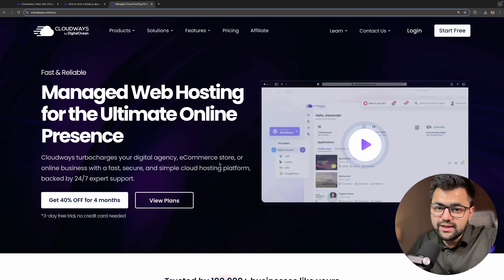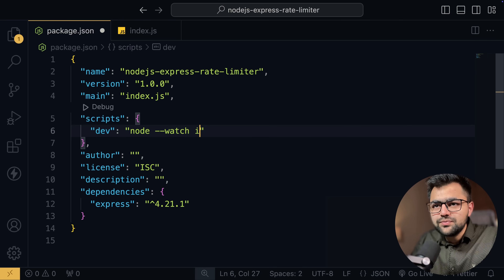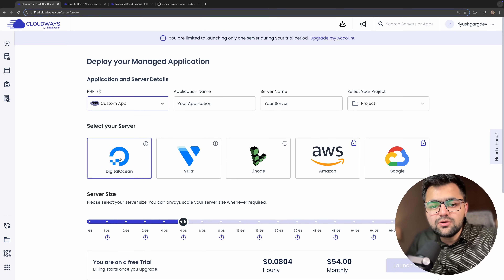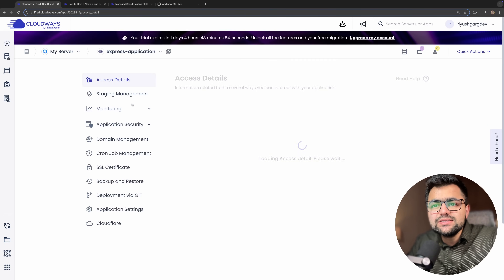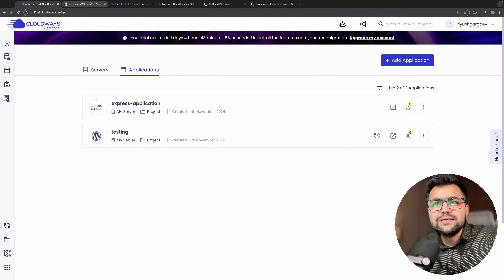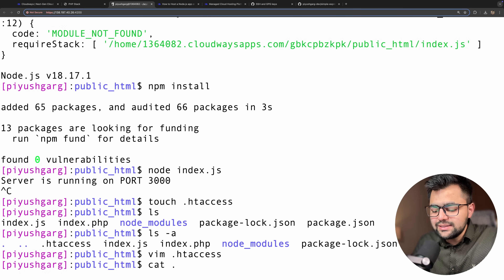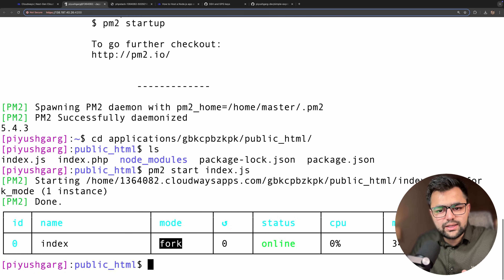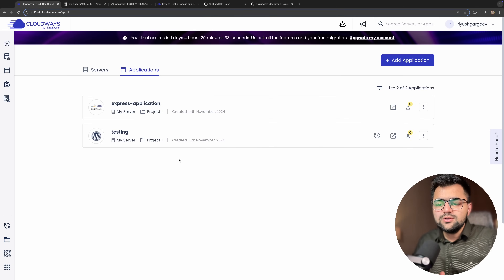Node JS App Deployment | Zero to Live With Cloudways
In this video, we’ll walk you through the step-by-step process of deploying a Node.js application on Cloudways. Learn how to set up your server, configure your app, and deploy it like a pro! Whether you're a beginner or an experienced developer, this guide will help you get your Node.js app live in no time. 🚀